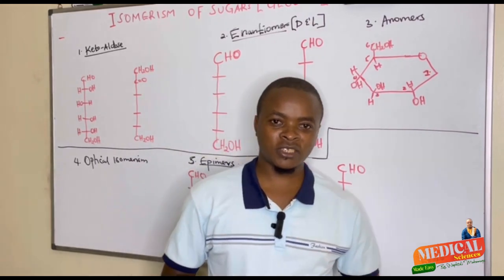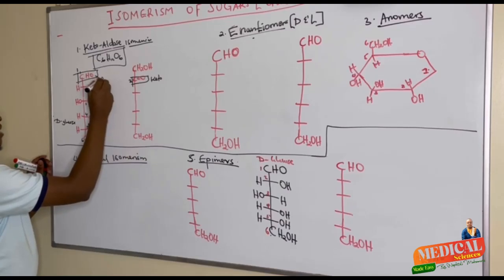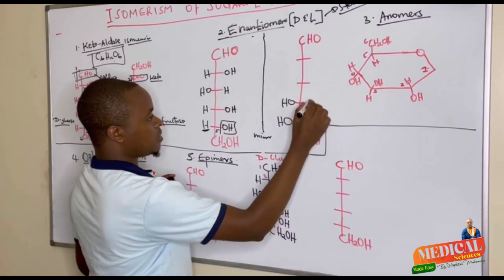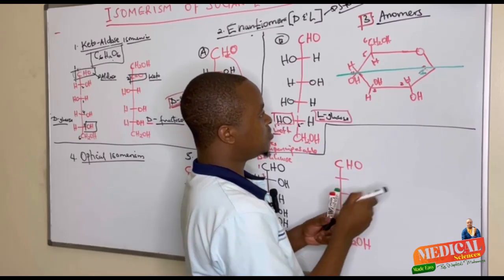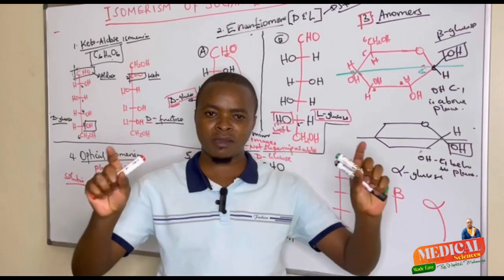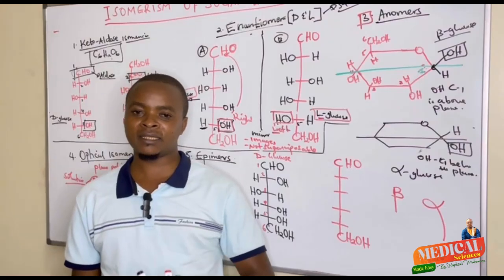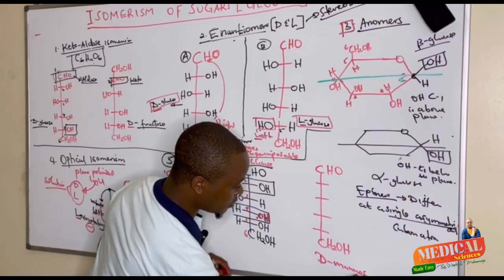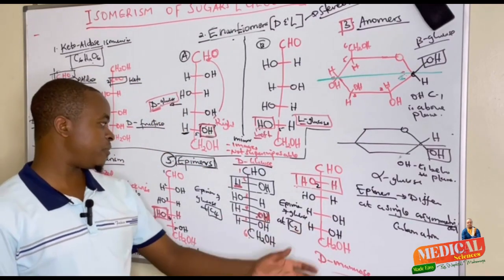Understanding Glucose Isomers : Structure and Differences Explained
Discover the fascinating world of glucose isomers in this comprehensive video! Learn about the structural variations of glucose, including alpha (α) and beta (β) anomers, as well as D-glucose and L-glucose. Understand their significance in biochemistry and how these differences impact their functions in the body.

Time stamps
00:00 - introduction
00:14- what are isomers
01:41 - keto Aldose isomerism
01:52 - Enantioners ( D&L)
01:58 - Anomers
04:27 - D-glucose & D-fructose
04:47 - what are Enantiomers
06:03 - stereo isomerism
08:11  - How to distinguish D-glucose from L-glucose
10:25  - Beta glucose
11:06 - alpha glucose
12:51 - what is optical activity